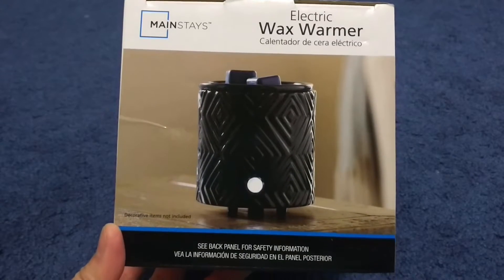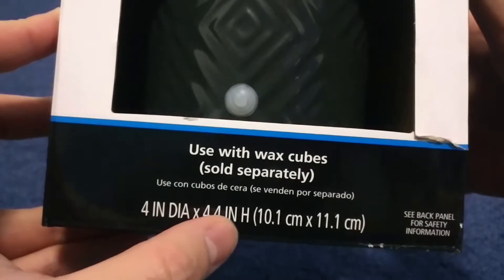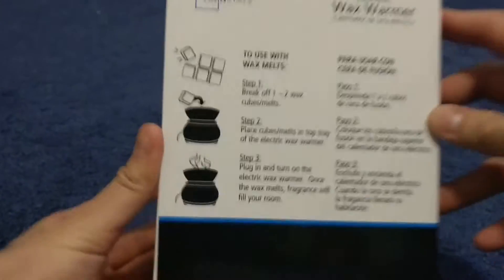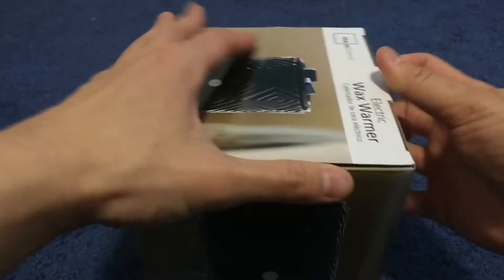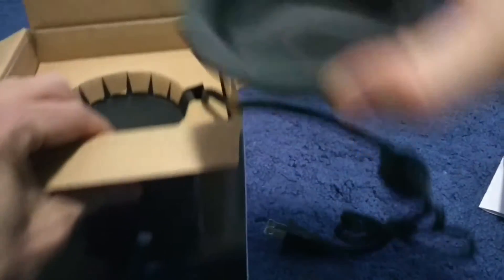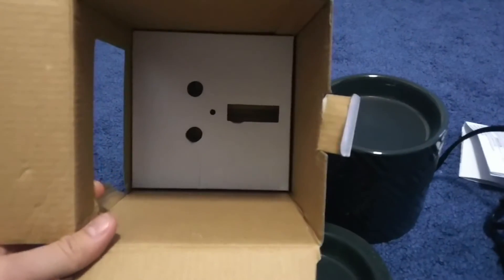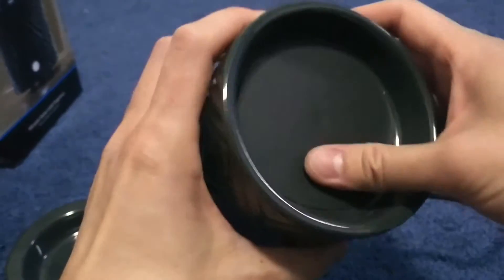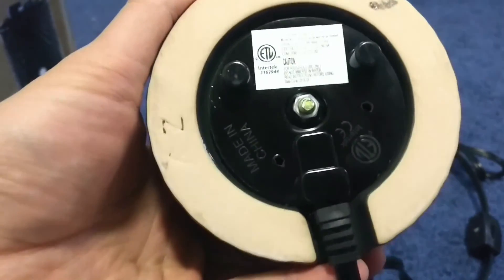Mainstays Wax Electric Warmer Gray Unboxing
►Electric Wax Warmer
►CANDLE WARMERS ETC 2-in-1 Candle and Fragrance WarmerPewter Walnut

Computer Spec I have.

Something like my computer but More Hard drive space but slower Graphics card. the slower 1650.   But More Storage.
TG01-0030, Black.
Ram I use, Corsair Vengeance LPX 16GB (2x8GB) DDR4 DRAM 3200MHz.
Computer Storage I have, Western Digital WD BLACK SN750 NVMe M.2 2280 500G.
Monitor I Use. OMEN by HP 32-inch QHD Gaming Monitor & AMD FreeSync, 75Hz refresh rate.
Phone I'm using to record and as my dailly driver. Reason is No bloat ware installed just basic android. and hecka fast.
OnePlus 6T

This is a walmart Branded Wax warmer

$6.94 USD

Update: 4/8/17 after looking at it and using it for a week, or so I found out that it melts the sent of the wax a lot faster then a light bulb, since it is not using an bulb.  I do not recommend getting one after this. I went out and purchased an bulb one.

Use the Mainstays Electric Warmer to add a welcoming scent to your room. Just add scented wax cubes and plug it in. The ceramic warmer has a front light to show when it is on or off. The convenient toggle switch allows you to add just the right amount of scent to your home or office.

Mainstays Electric Warmer:

    For use with wax cubes
    Fits ideally with any decor
    Front light to show when ceramic warmer is on
    Toggle on/off switch
    Material: ceramic

Specifications
Condition
New
Manufacturer Part Number
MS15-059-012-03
Container Type
PACKAGE NOT AVAILABLE
Model
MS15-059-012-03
Brand
Mainstays
Assembled Product Dimensions (L x W x H)
12.60 x 12.60 x 5.90 Inches